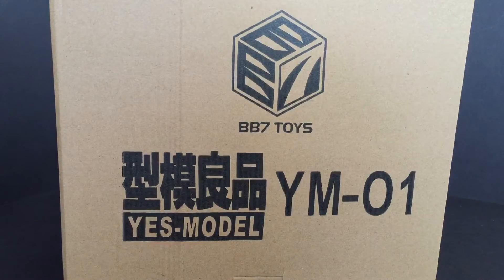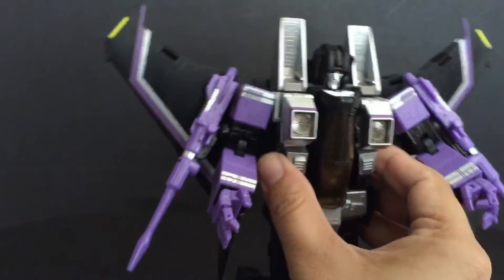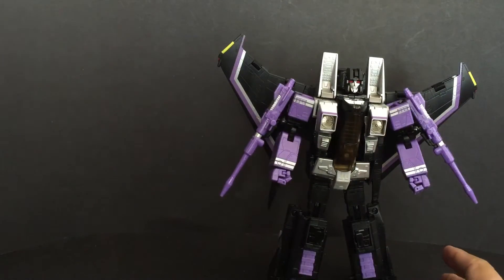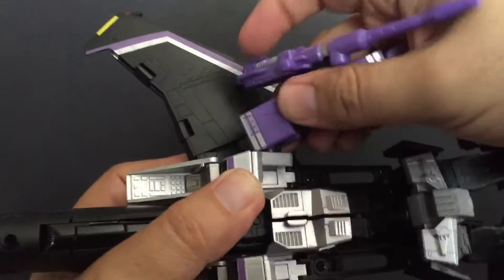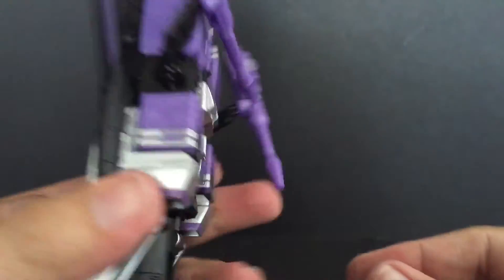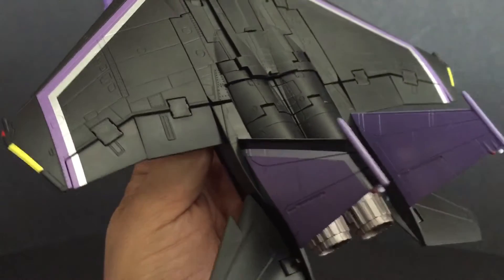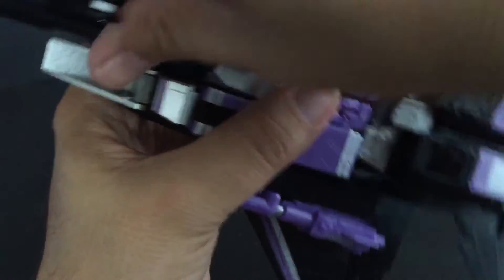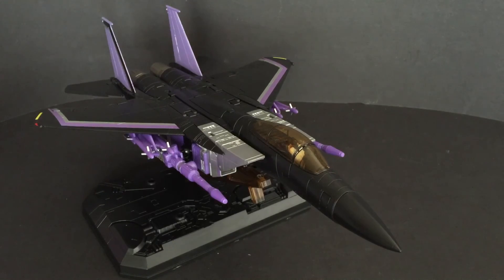BB7 Yes-Model YM-01 aka KO of Masterpiece MP-11SW SkyWarp review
This is a review of BB7 Yes-Model YM-01 a Knock Off version of MP-11 Masterpiece SkyWarp! I am very impressed with some of the knock off companies lately and this fig delivers! Great joints. Every tab holds better than the original. Very happy!